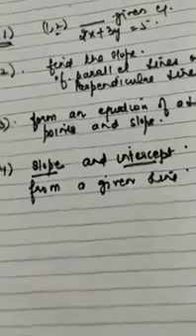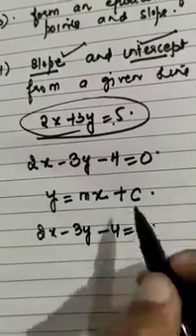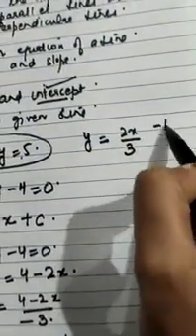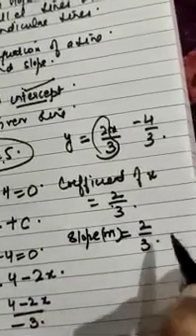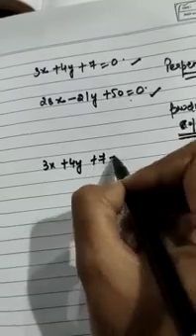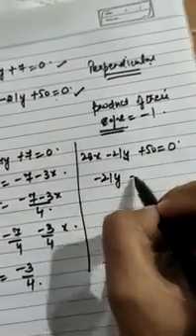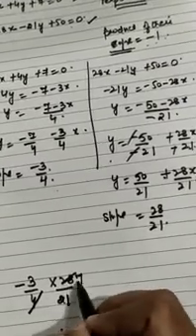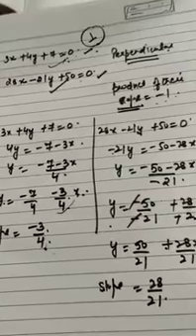10th Math new YouTube update in English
10th Math new YouTube update in English
Ch 14 Part 8